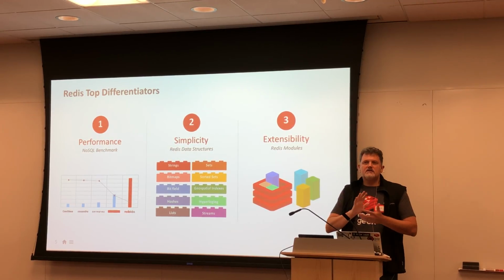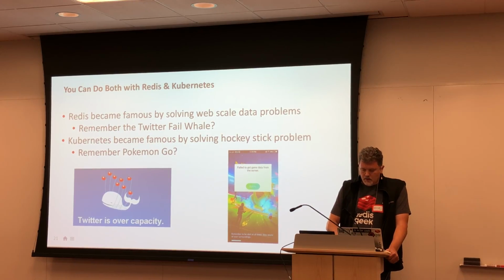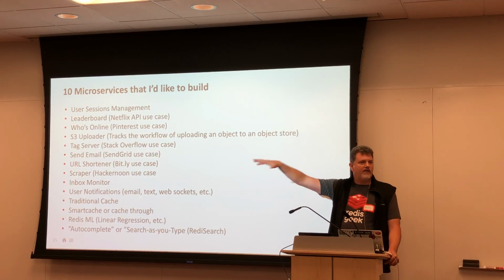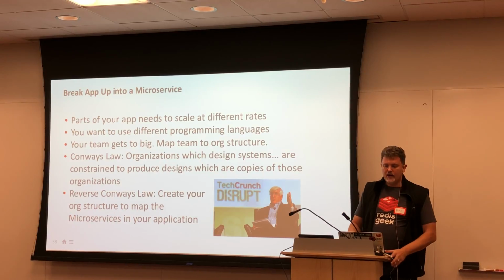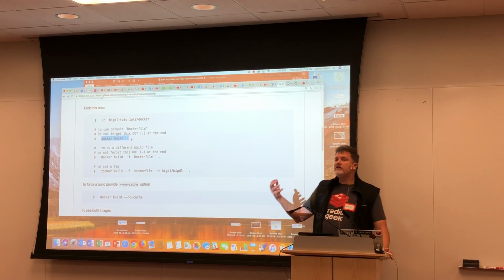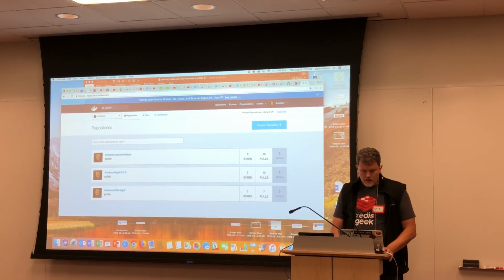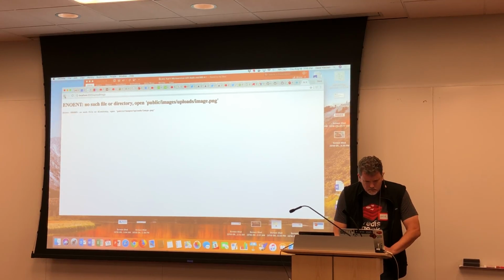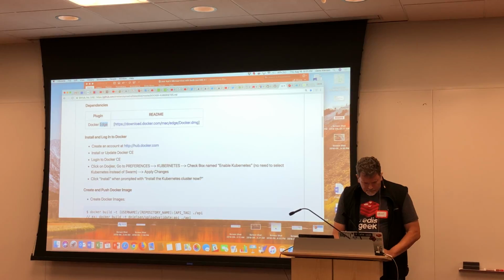East Bay Cloud Native - August Meetup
East Bay Cloud Native - 16-August Meetup